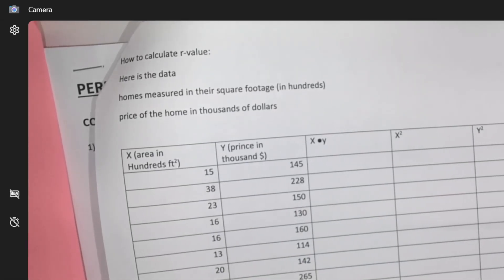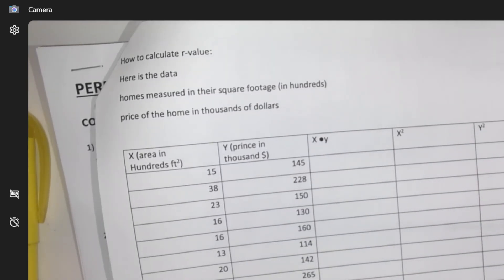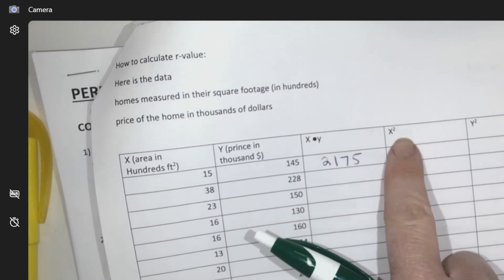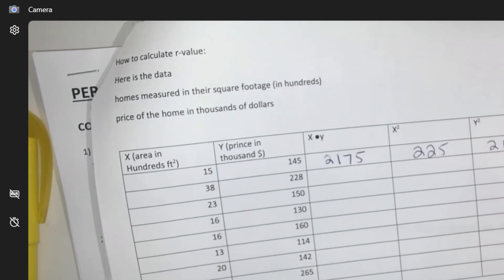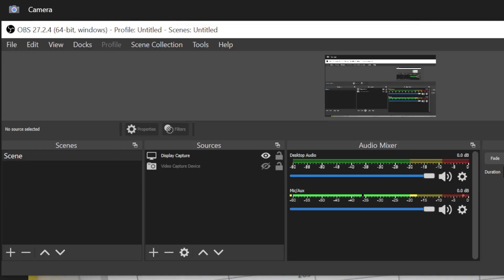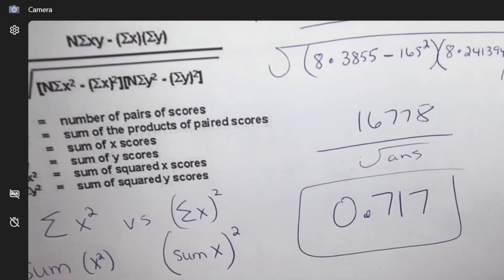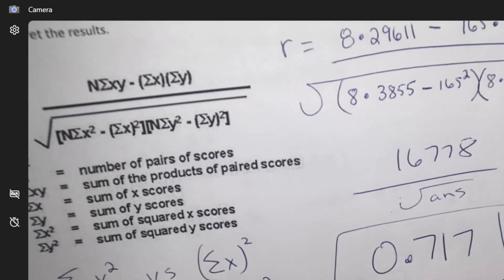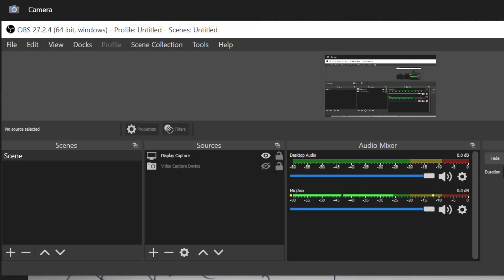how to calculate r value